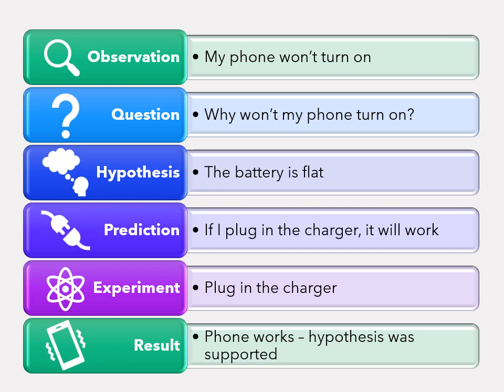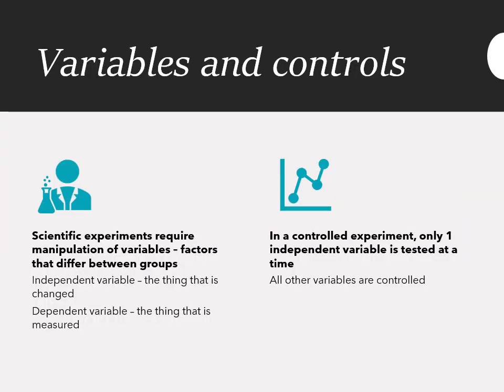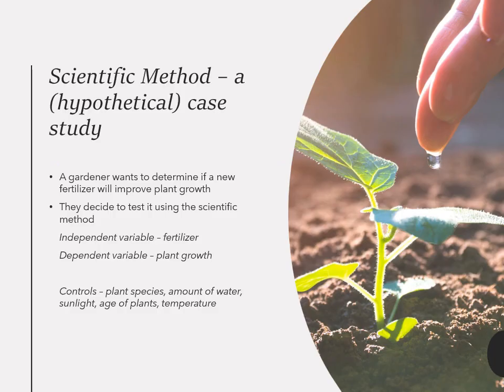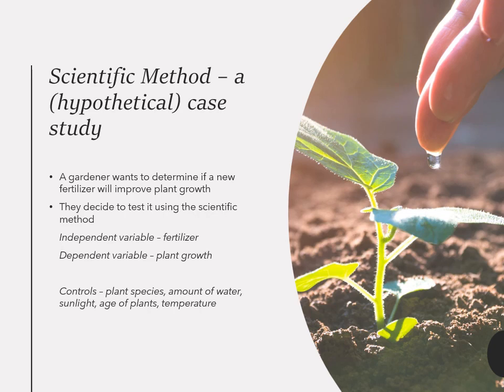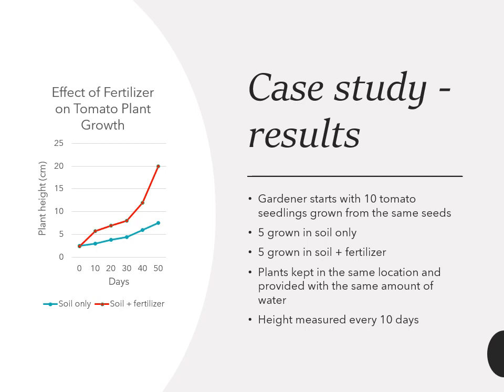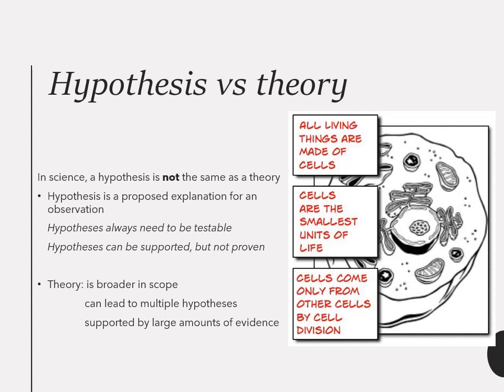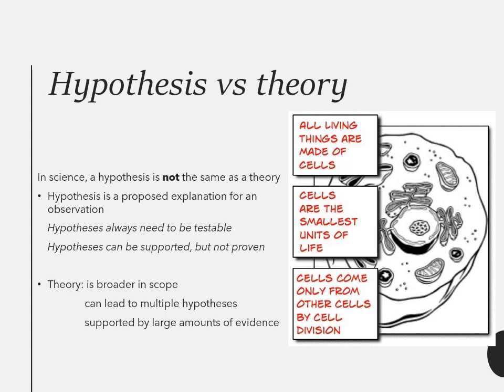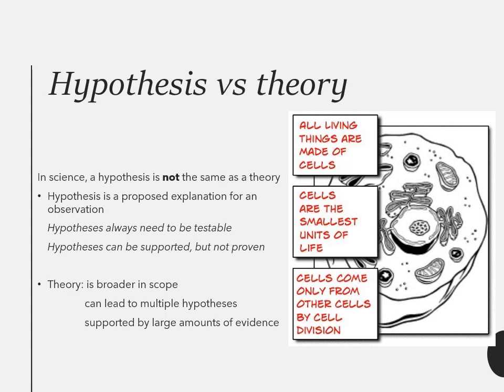The Scientific Method